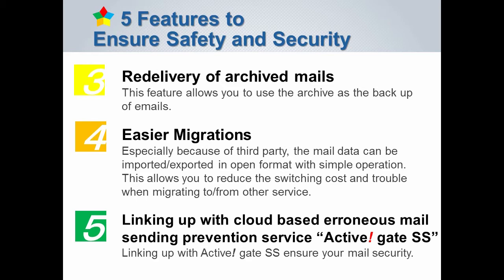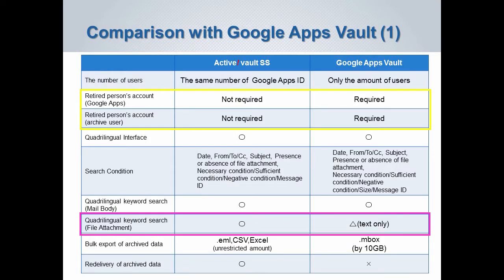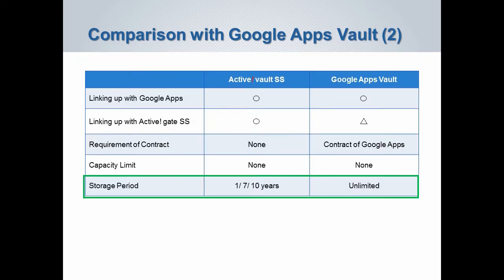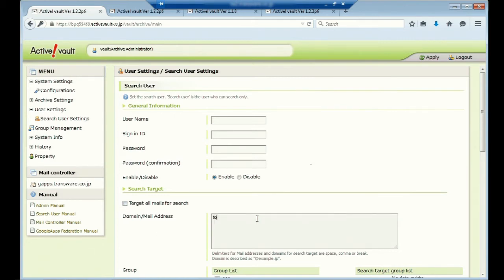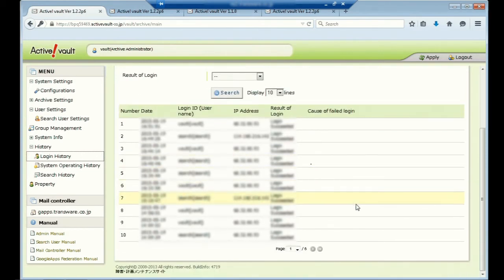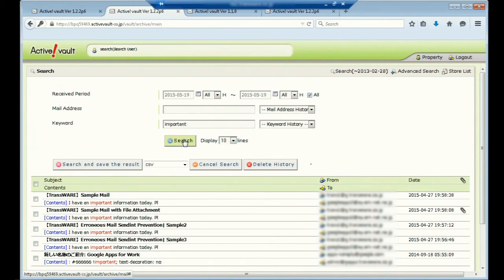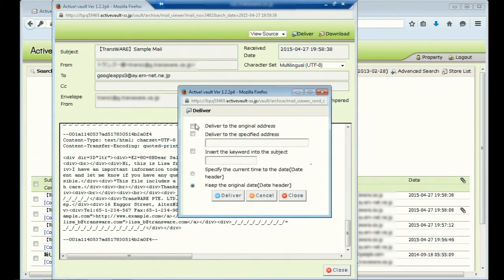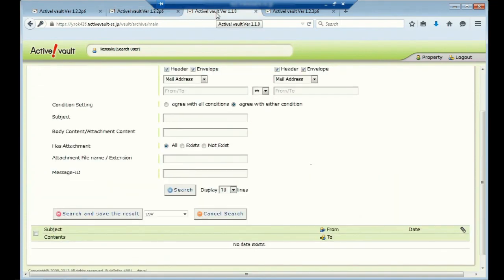Active! vault SS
Active! vault SS is a cloud-based email archiving service provided by TransWARE. This service can link up with G Suite and Office 365, and provides high-quality email information management at a low-cost.